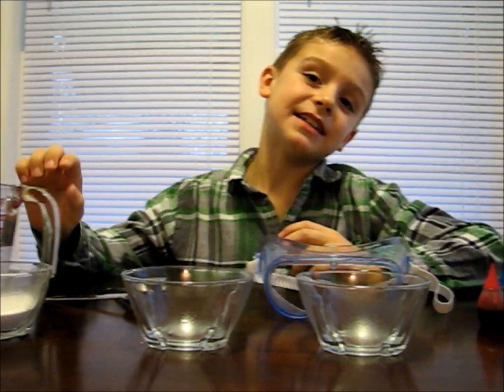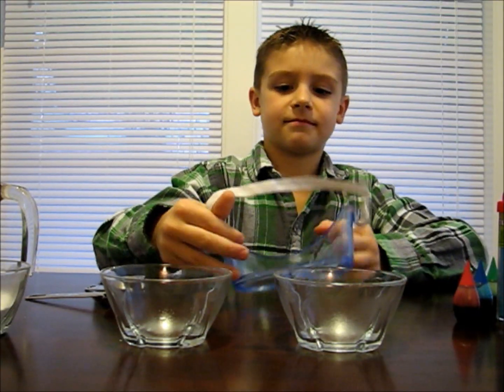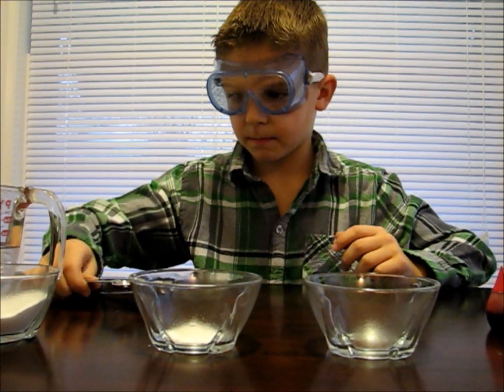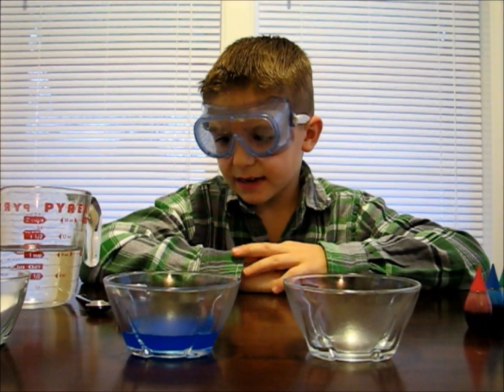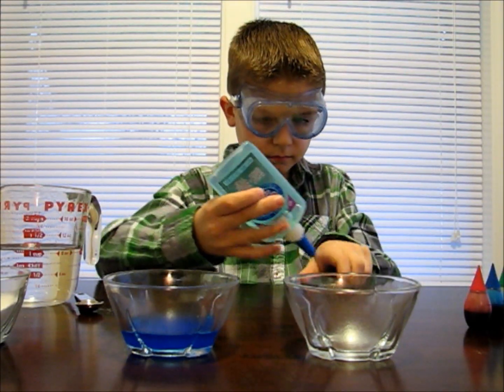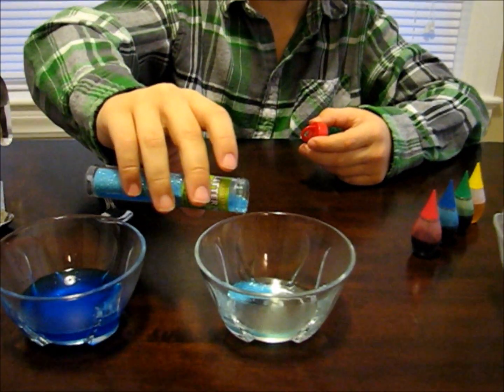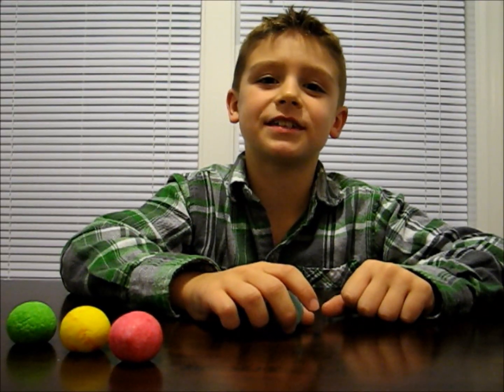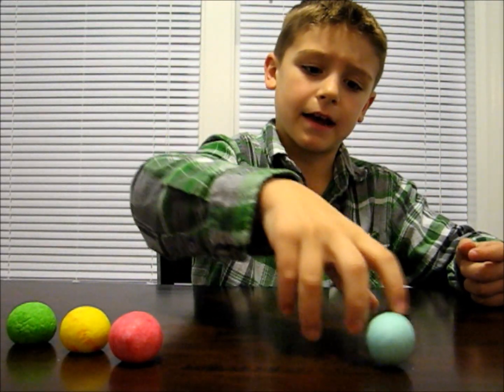HOW TO MAKE A BOUNCY BALL Easy Kids Science Experiments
An easy kids science experiment demonstrating how to make your own bouncy ball!

Make your own Bouncing Ball!

Here's what you'll need:
Borax Solution:
1/2 tsp Borax
2 tablespoons warm water

In a small dish, add 1 tablespoon of school glue (clear or white)
Add a dash of glitter (optional)
add 1/2 tsp of the borax mixture
add 1 tablespoon of cornstarch
Stir rapidy until stiff
Mold it into a ball using your hands
Let sit for 5-10 minutes or until it is no longer sticky

Keep your bouncing balls in a ziploc bag.